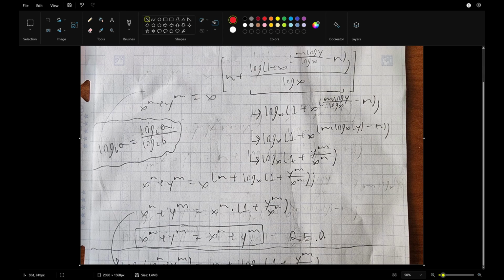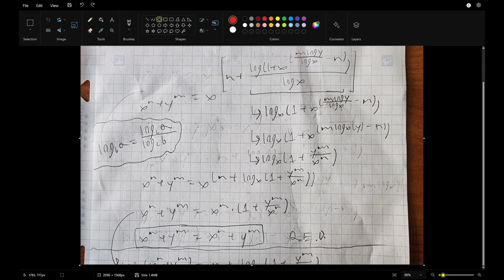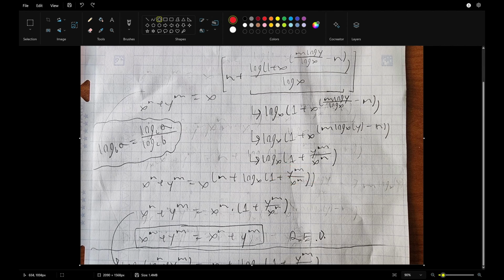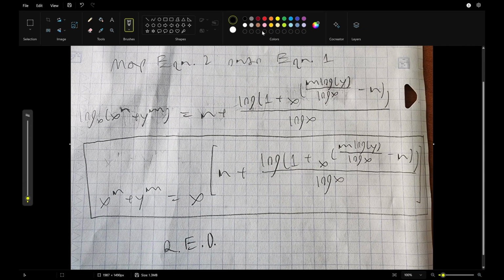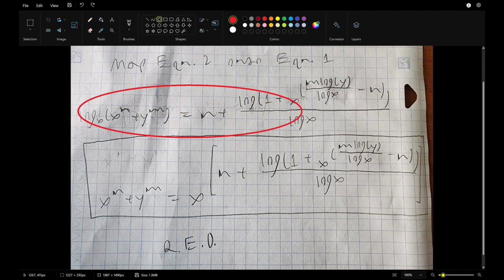"proving" gradeaundera's equation from his video "racism test"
i will answer questions